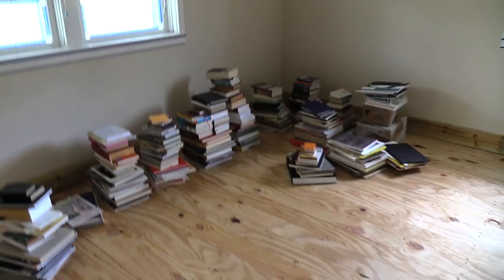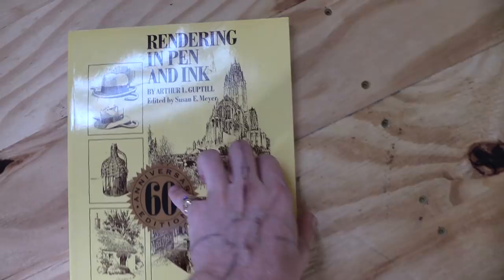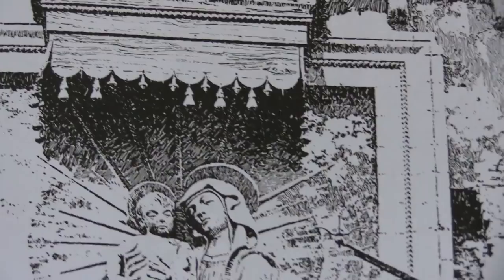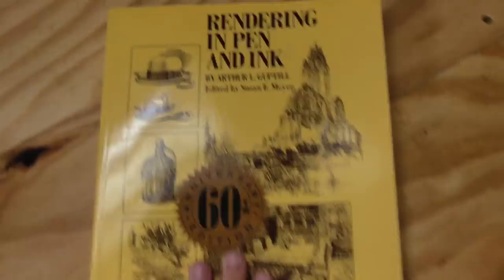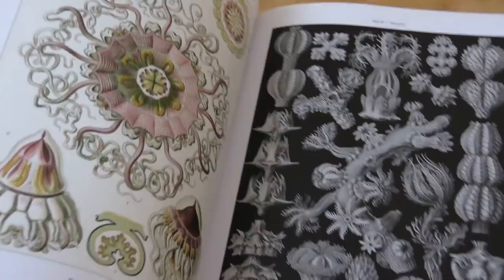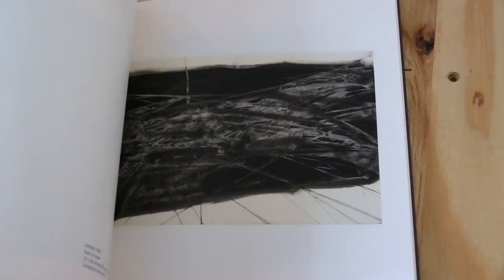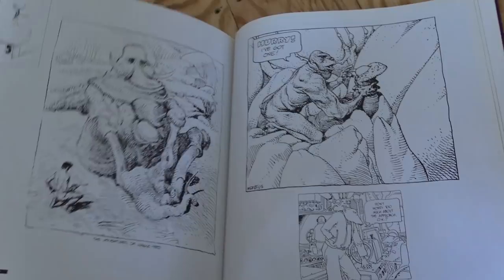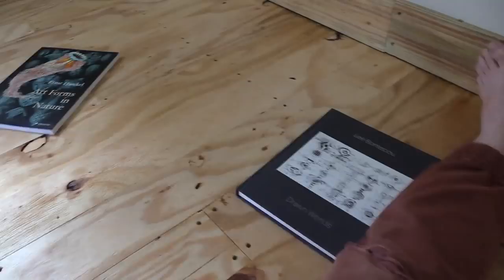5 Books that Motivate, Encourage, and Inspire Me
Rendering in Pen and Ink
Art Forms in Nature
Drawn Worlds
Art and Fear

Coloring book "Color Me Crazy"
My book "Line of Thought"